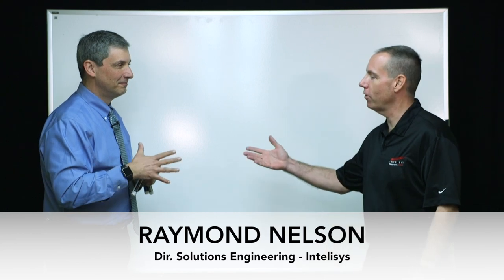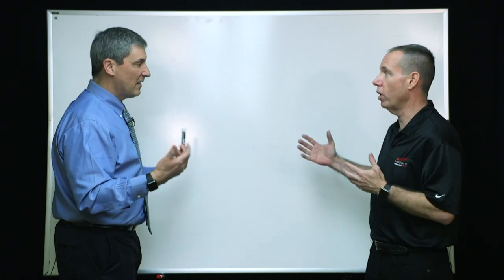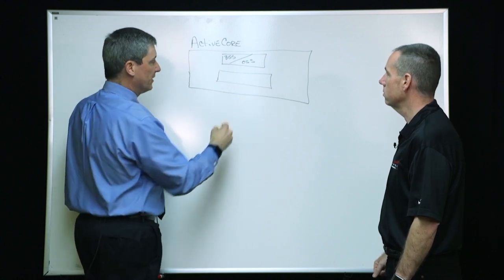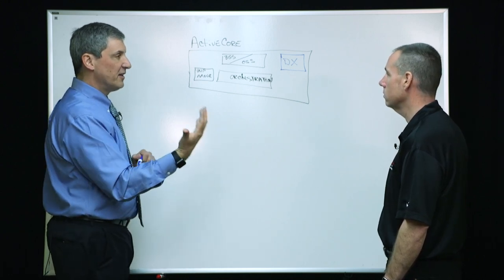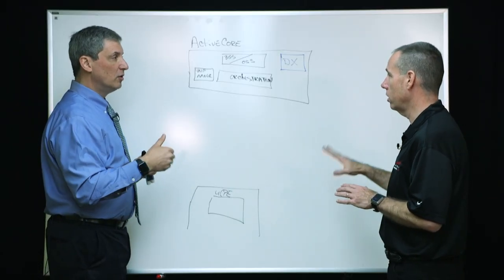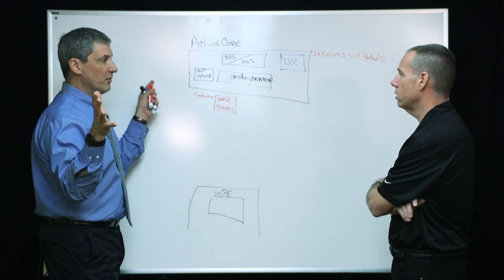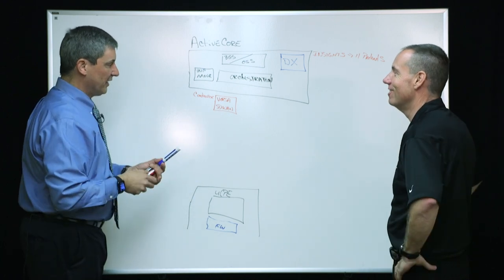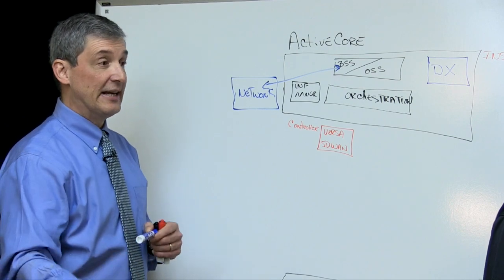SD-WAN White Board Interview with Jeff Lewis of Comcast - Part 1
Raymond Nelson, Dir. Solutions Engineering at Intelisys, has a whiteboard session with Jess Lewis, VP Data Products at Comcast Business, to talk about SD-WAN and an upcoming new offer from Comcast Business.